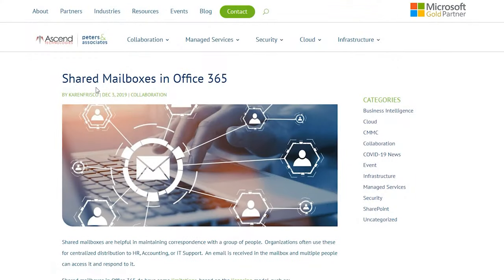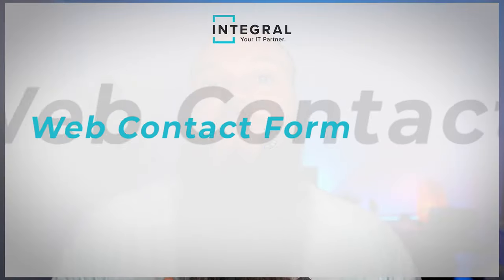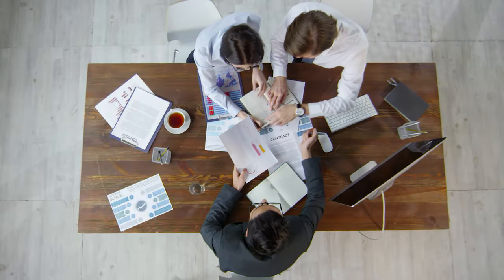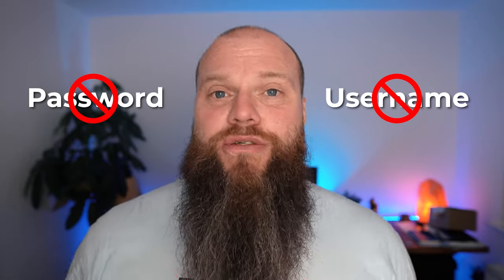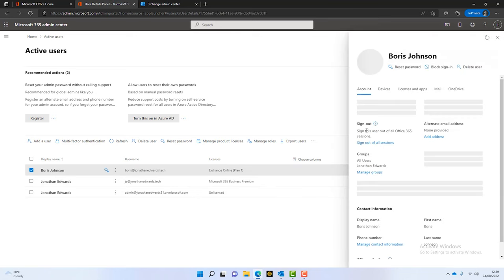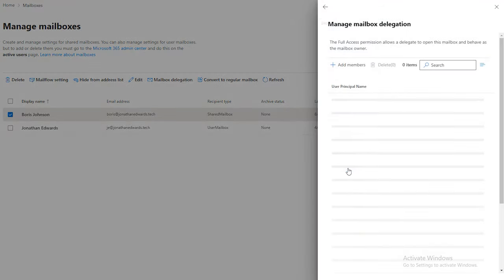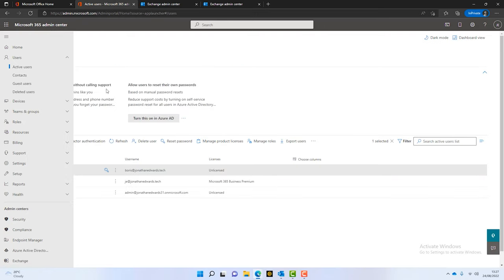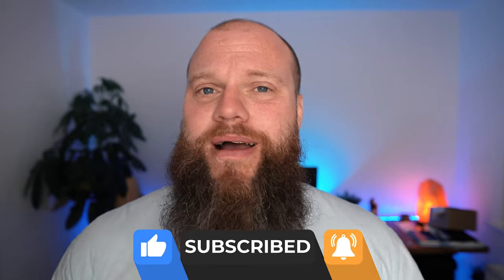What are Shared Mailboxes in Microsoft 365?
In today's video, I will be discussing what Microsoft's 365 shared mailboxes are, how you can set them up and the limitations within them.

00:00 Introduction
00:41 What is a shared mailbox?
02:38 What are the limitations?
03:27 Example
07:00 Outro